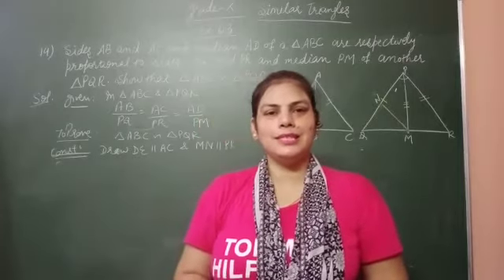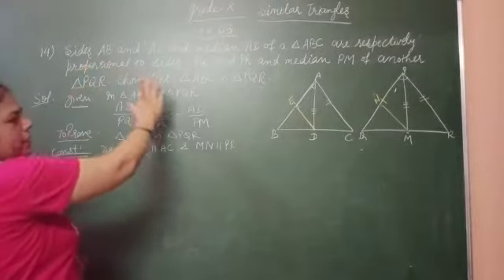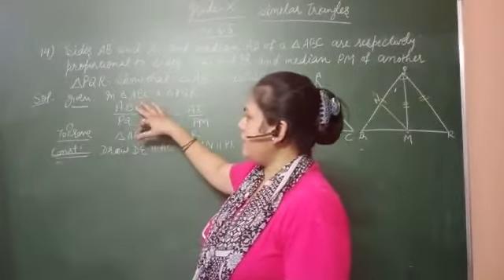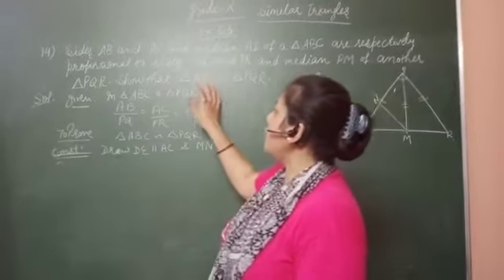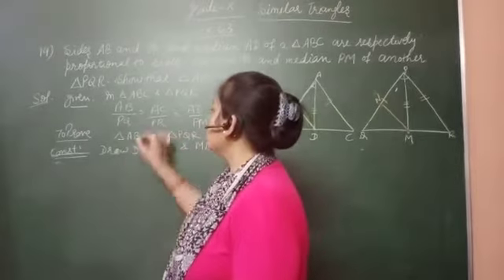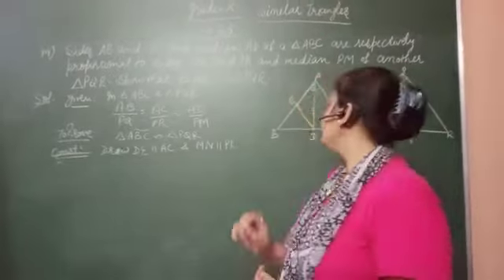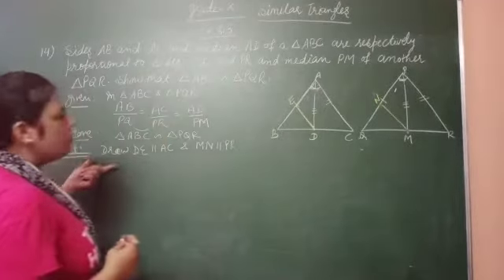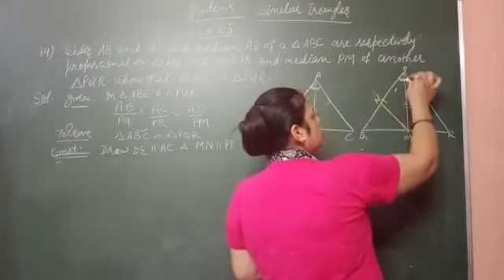NCERT math 10th exercise 6.3 question 14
Chapter - similar triangles exercise 6.3 question 14 of NCERT Maths grade 10th